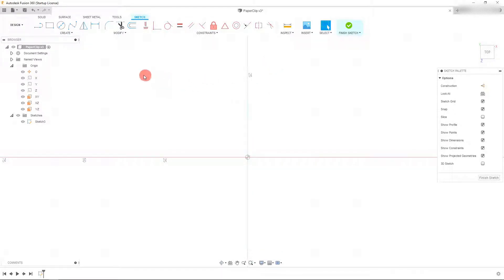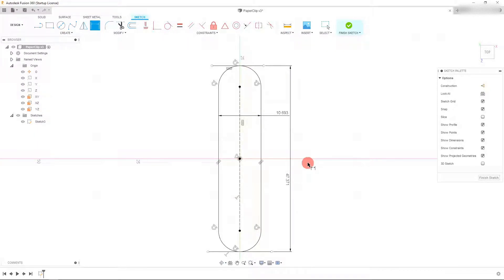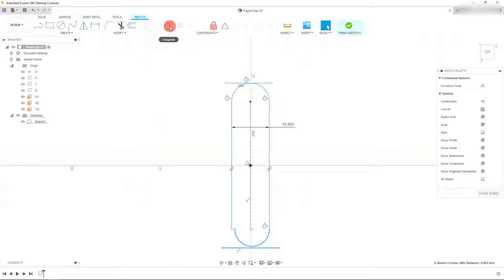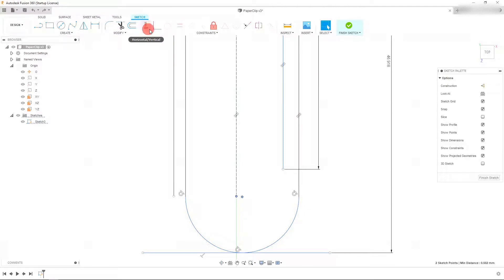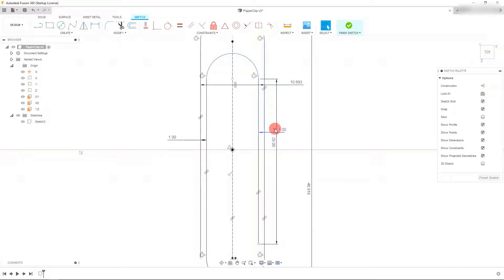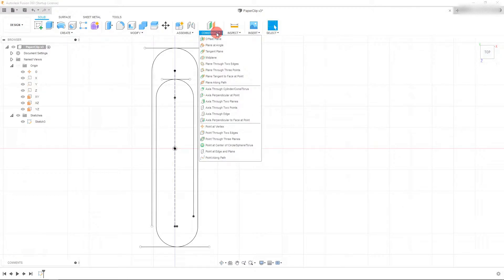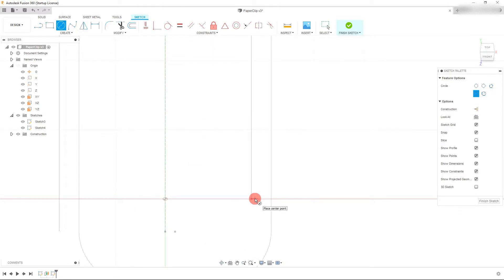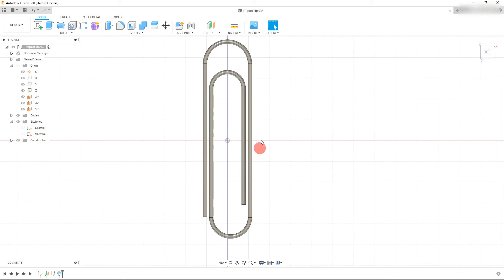Model a Paper Clip in Fusion 360! Tutorial for Absolute Beginners: Introduction to Sketch Modeling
In this tutorial we will be modeling a paper clip in Autodesk Fusion 360.
We will learn to use the:

-Sketch Tools 0:00
-Custom Plane Creation Tool 10:54
-Sweep Tool 12:26
-Edit Sketch in Feature Tool 14:44